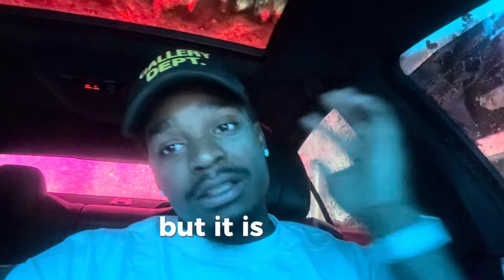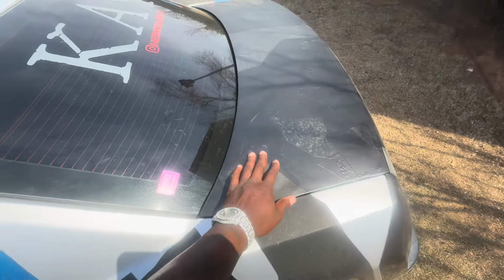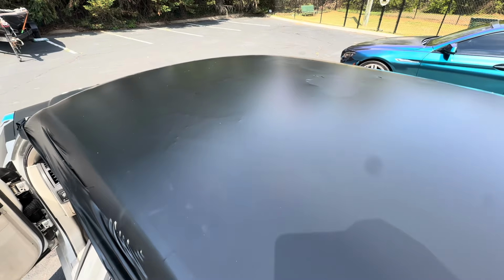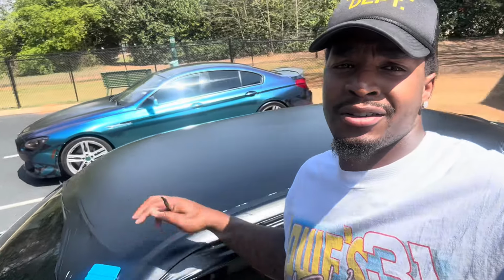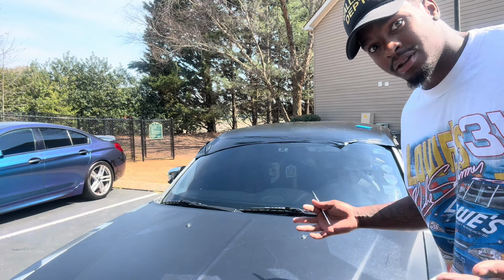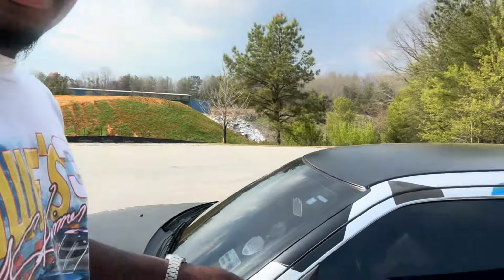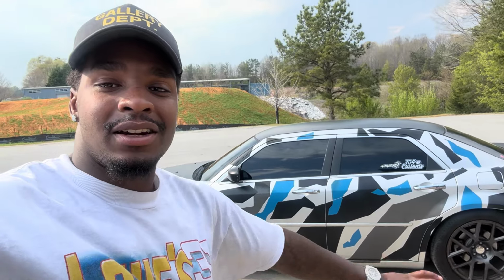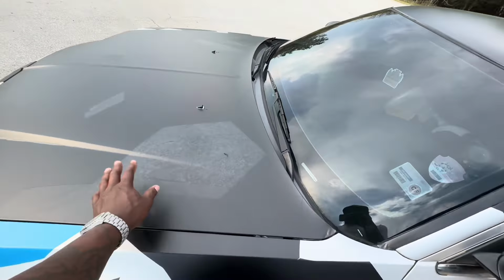I Wrapped My Chrysler 300C Myself… THIS TURNED OUT CRAZY! 😳🔥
I decided to take on one of the craziest DIY projects yet… wrapping my Chrysler 300C by myself 😳🔥

In this video, I show the full process from start to finish — no professional shop, no shortcuts… just me, some vinyl, and a lot of patience. I wanted to see if I could transform my car on a budget and get that clean, custom look without spending thousands.

Did it come out perfect? Not exactly… but the results might surprise you 👀

If you’ve ever thought about wrapping your own car, this video shows the real side of it — the struggles, the mistakes, and the final outcome.

Make sure you watch until the end to see the full transformation!